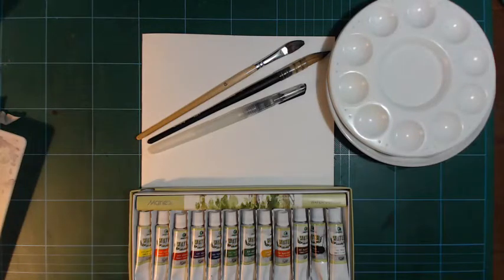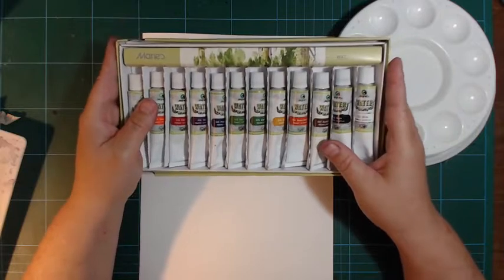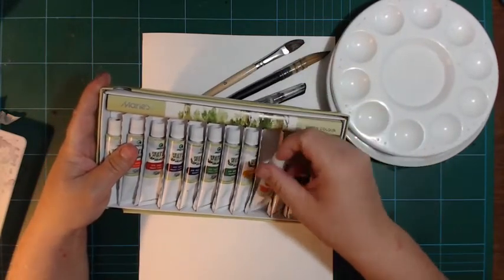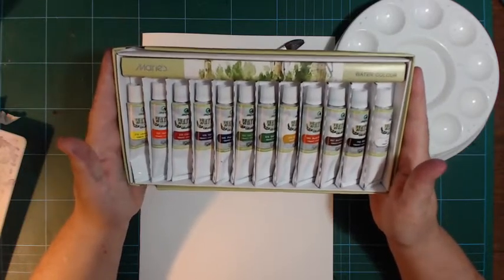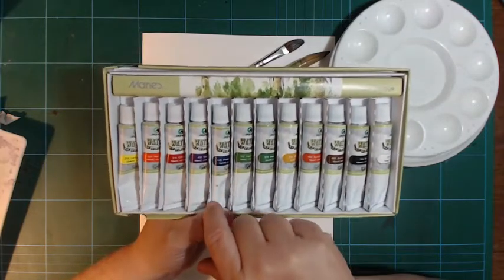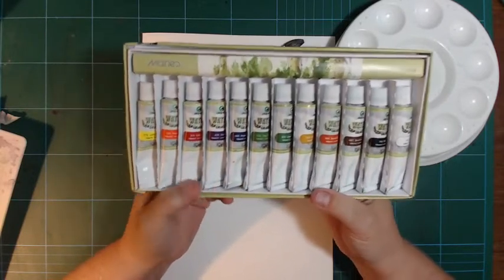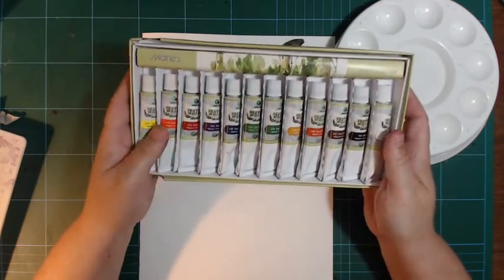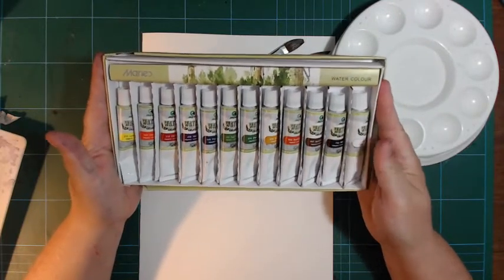Using the proper palette and brush? Will it even make a difference? Colour mixing.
I was suggested to use a proper palette and a proper brush to do colour mixing with from a viewer. Let us see how big a difference it will make, and consider why or why not.